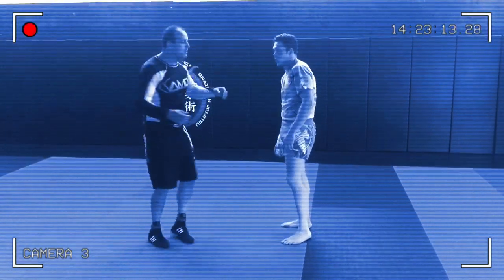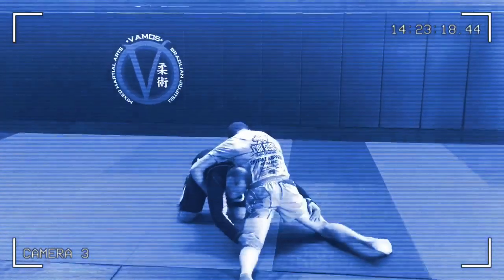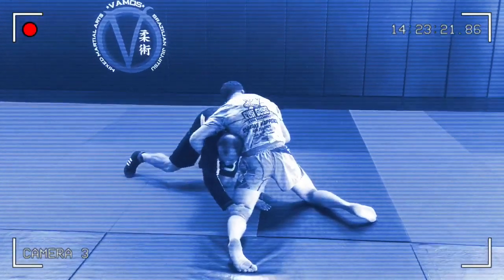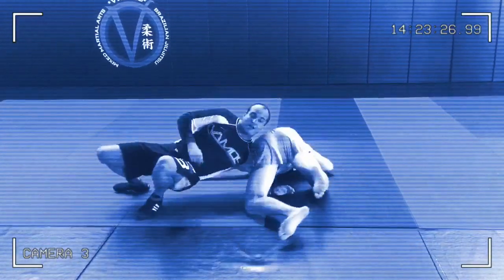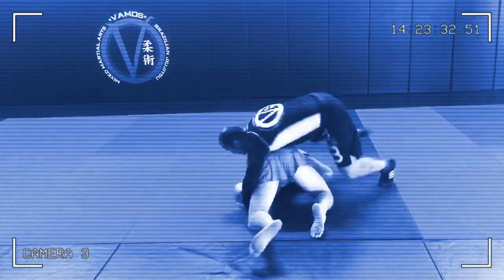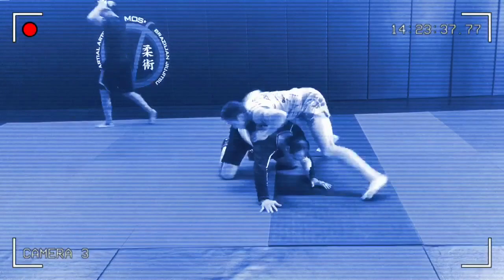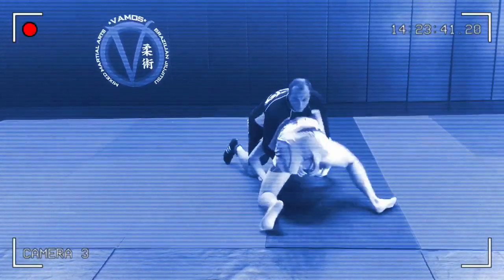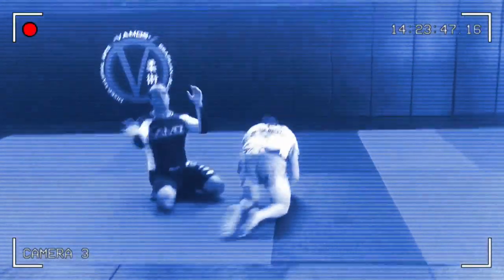Rapid Fire Peek Out Cyclical Drill